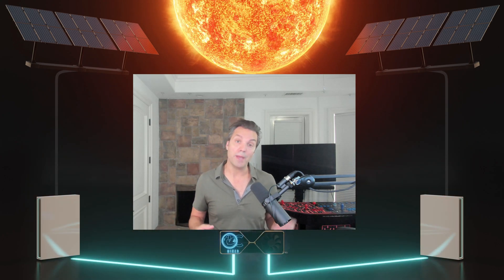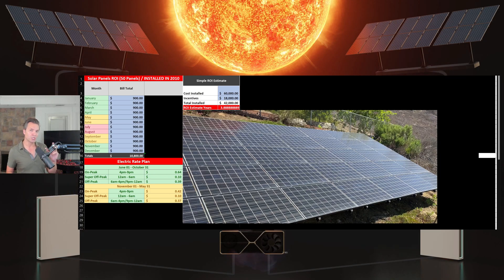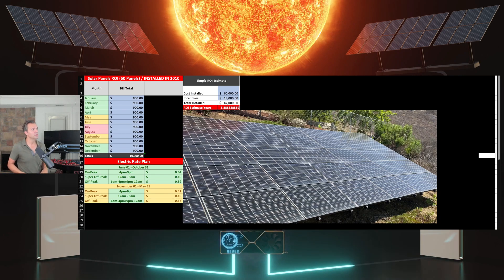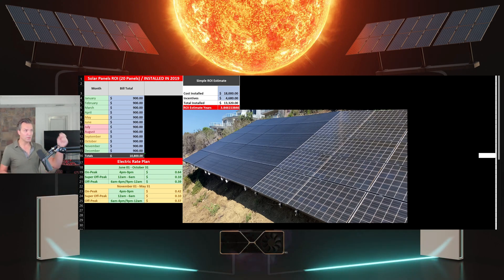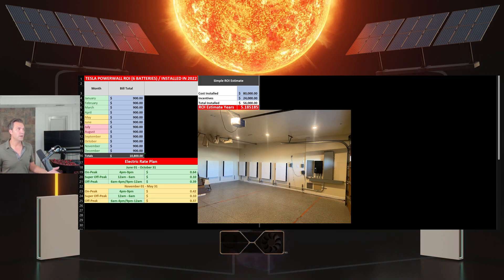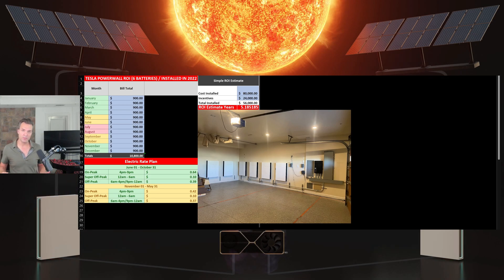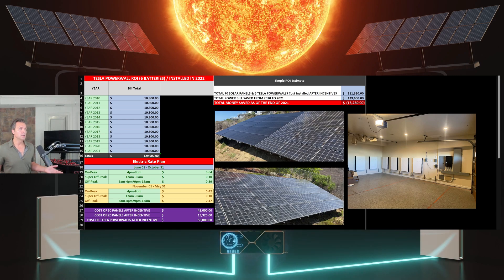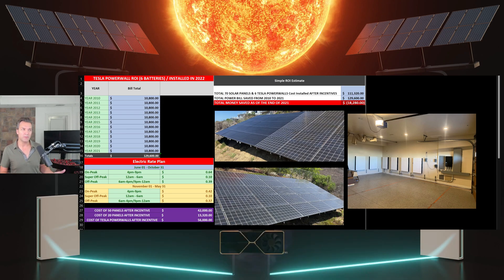Complete ROI on 70 Solar Panels & 6 Tesla Powerwalls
In this video I go over in detail my complete ROI on my 70 Solar Panels and 6 Tesla Powerwalls.

Timecodes
0:00 - Intro
0:32 - Layout of ROI Video
1:02 - 50 Solar Panels ROI
3:57 - 20 Solar Panels ROI
6:00 - 6 Tesla Powerwalls ROI
8:39 - Total Solar and Powerwall ROI Breakdown
12:14 - Closing
14:08 - Live Tesla App Power Usage Outro